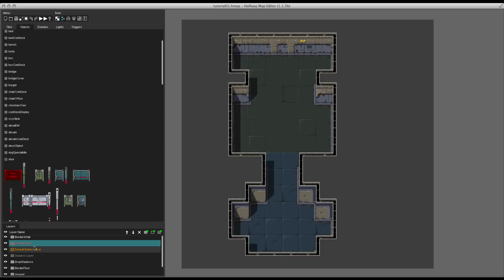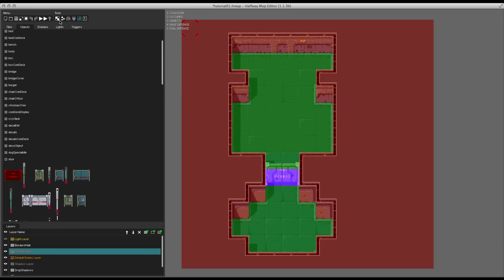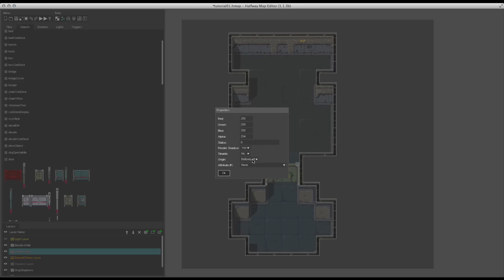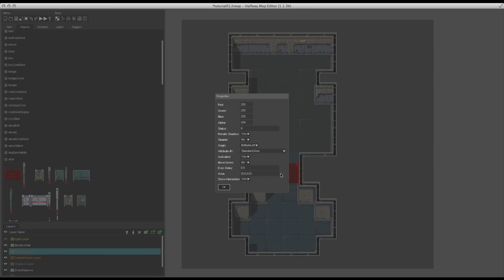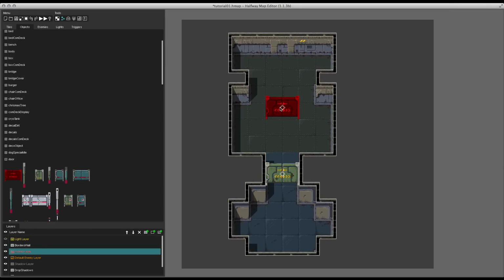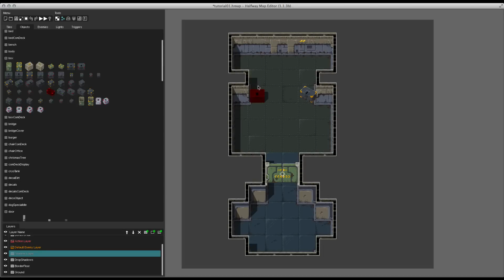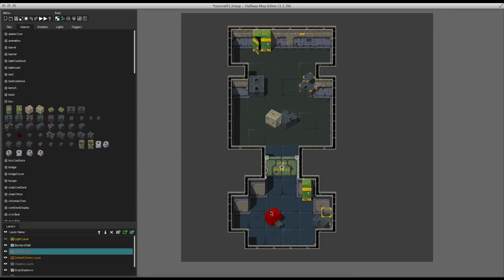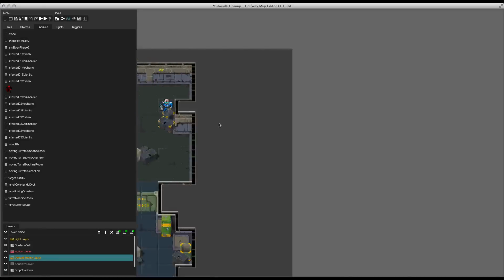Halfway Mod Tools Preview (Part 2 of 3) - Objects and enemies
This video is part 2 of 3 of a short preview of our map editor we are going to release soon in an update. In this video we add objects and enemies.

Halfway is a turn-based strategy RPG taking place a few hundred years into the future. Humanity has begun to colonise new worlds and until now, they were alone...

In Halfway you take control of a small team of survivors faced with a violent invasion onboard the colonial vessel Goliath. As their leader you will guide them through the dark and cramped corridors of the ship to slowly take back the control.